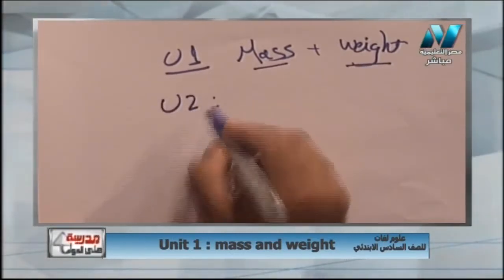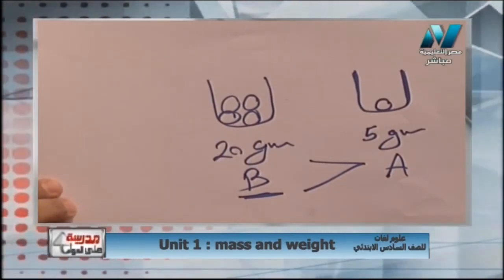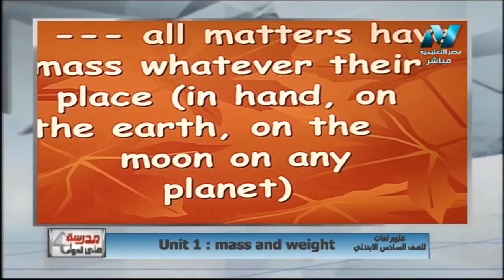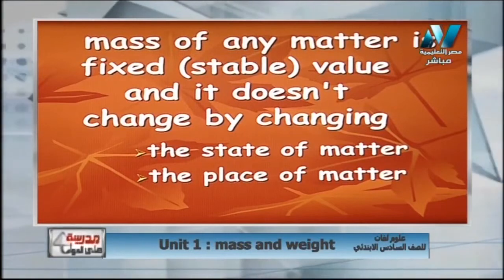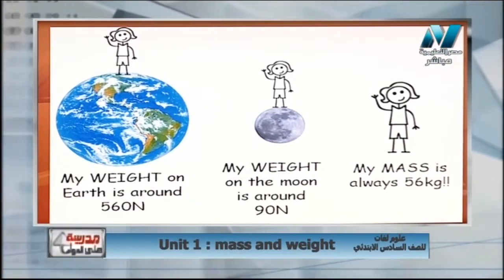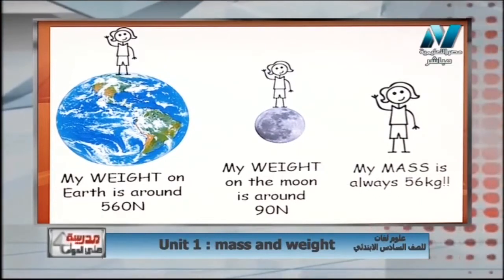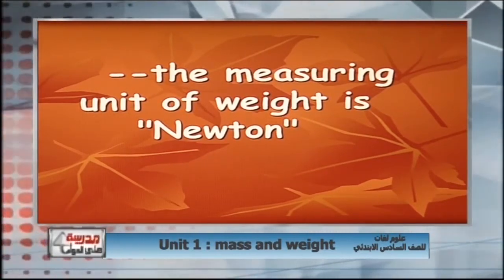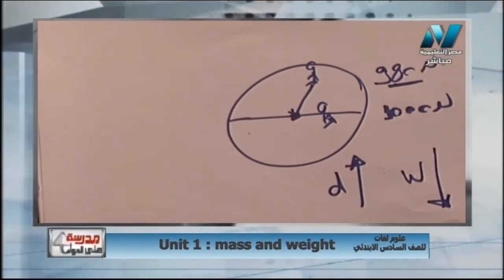primary six lesson 1 mass and weight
part 1 of mass and weight explaining what are the main difference between mass and weight
next video will be about how to solve problems of mass and weight